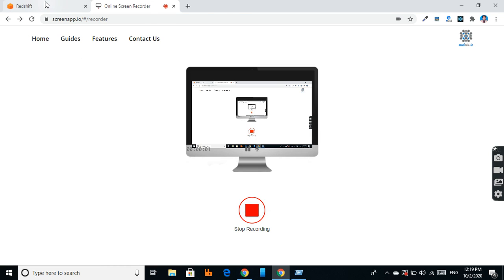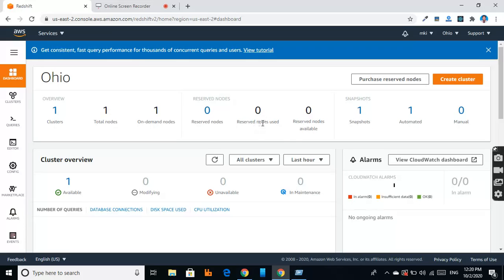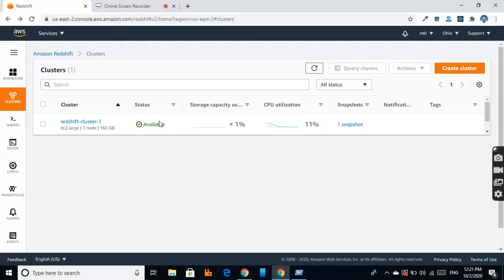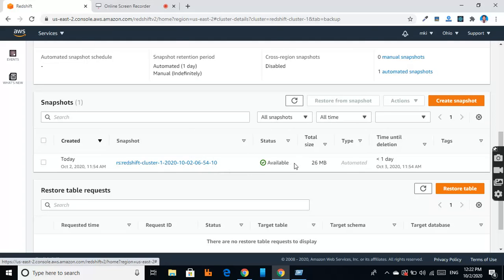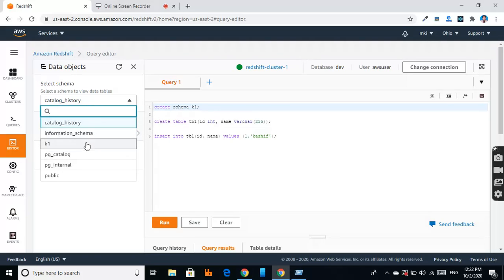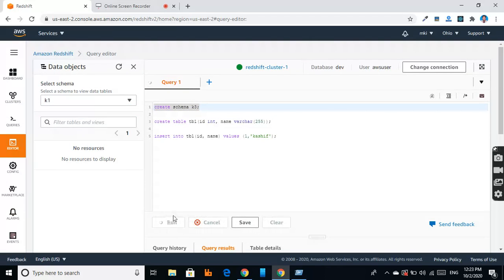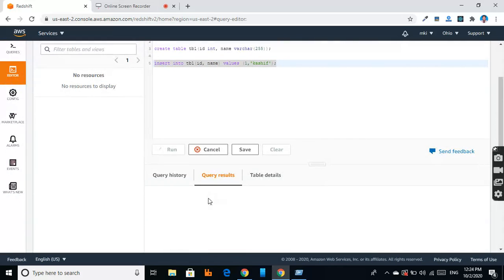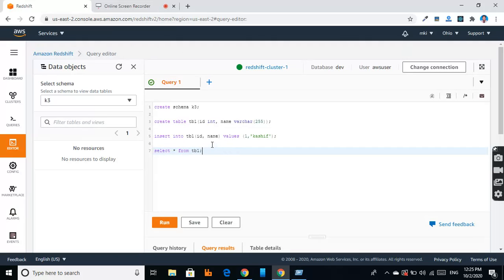Amazon Redshift Demo a cloud Data Warehouse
Here is an overview and demo of Amazon Redshift, which is a cloud data warehouse.